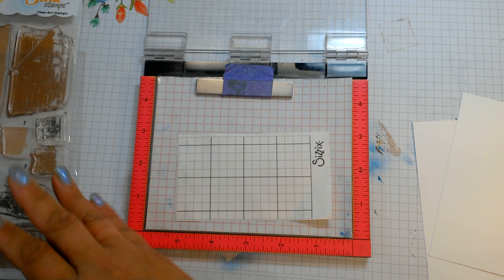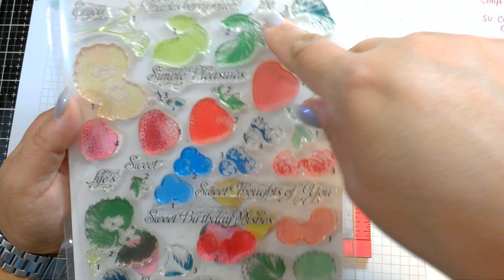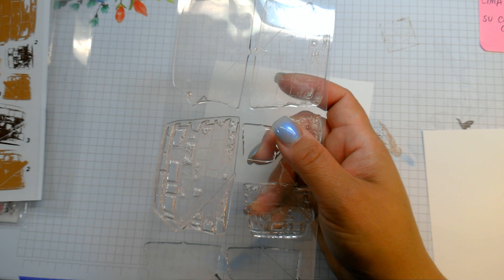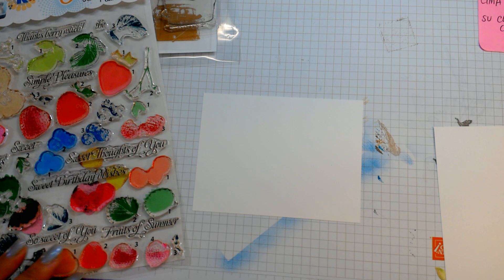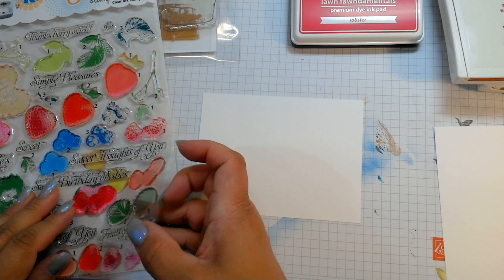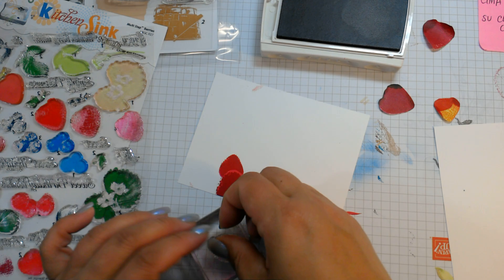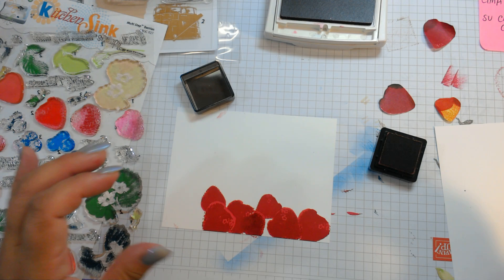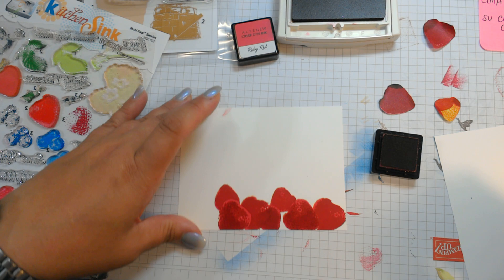Strawberry card by Kitchen Sink Stamps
Mod Squad challenge for July 10, 2019 Red, White & Blue.